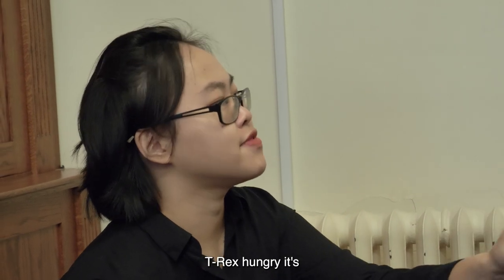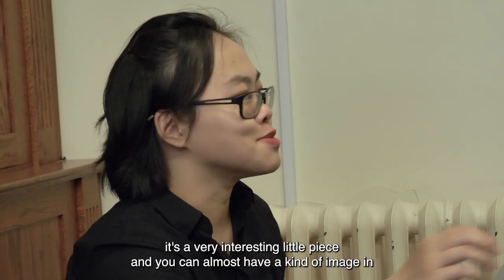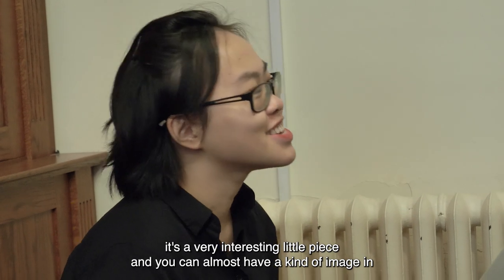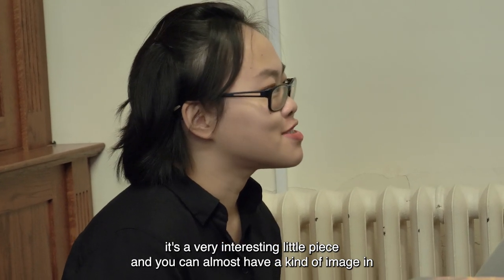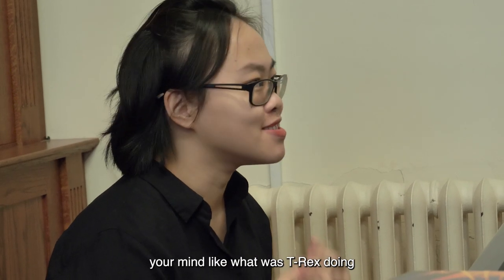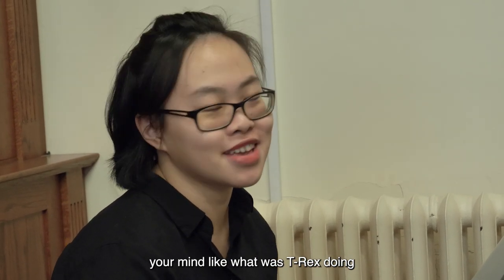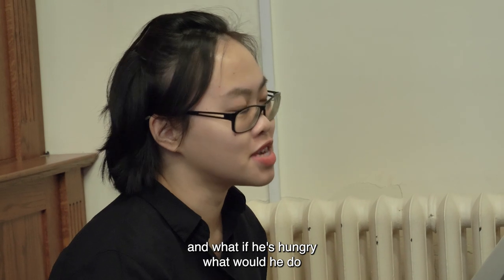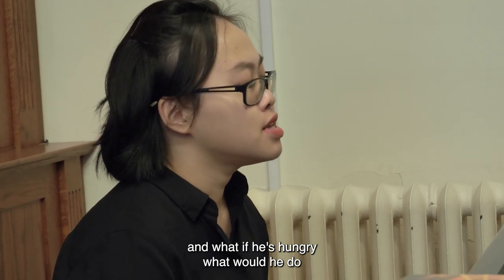T-Rex Hungry, Sonny Chua | Grade 3 - Piano syllabuses 2023 & 2024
Celebrate World Piano Day with Yuzhang Li's scintillating performance of this Grade 3 Piano piece about a hungry dinosaur! 😱
Yuzhang Li is a current student and ABRSM piano scholar at Royal Academy of Music. 🎹
Explore 'T-Rex Hungry' by Sonny Chua and more of our piano repertoire today